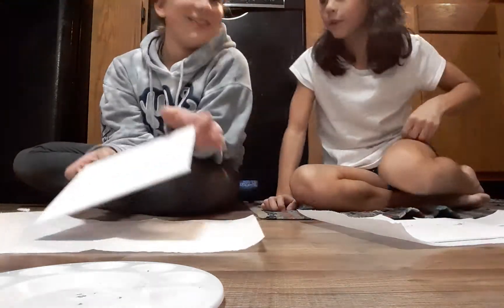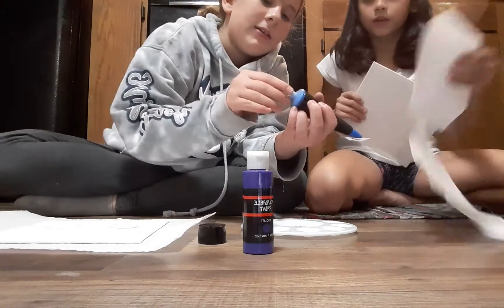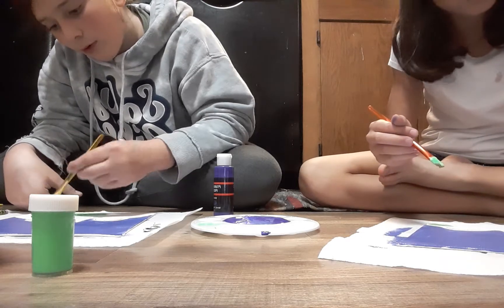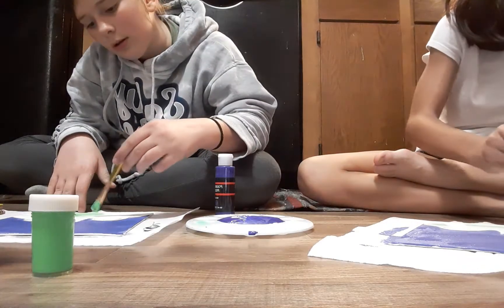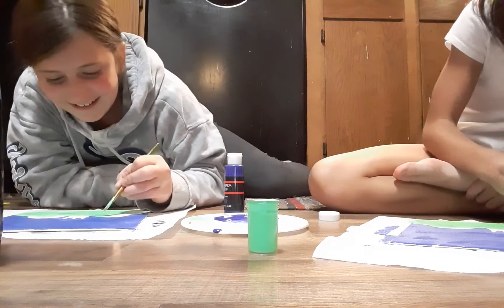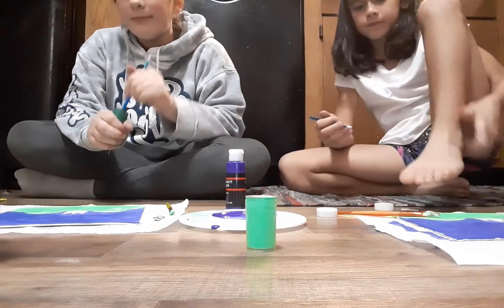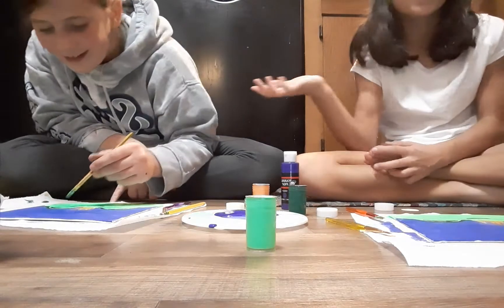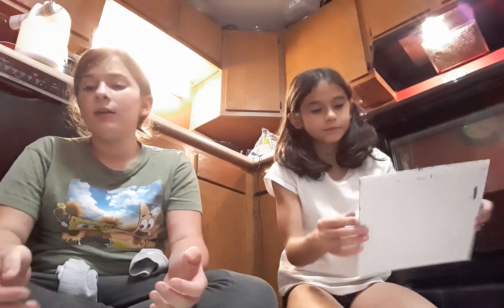How To Paint A Frogy King (HAPPY HALLOWEEN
Hope this video helped you paint and have fun. YOU GOT SCAMMED THERES NO OTHER VIDEO HEHEHE!